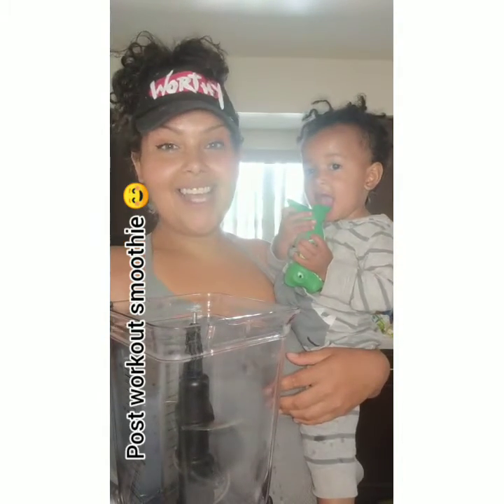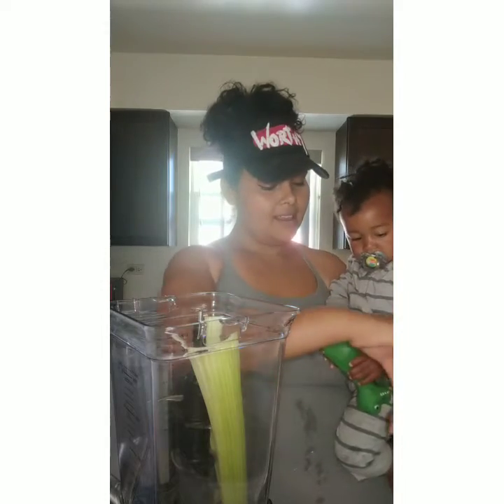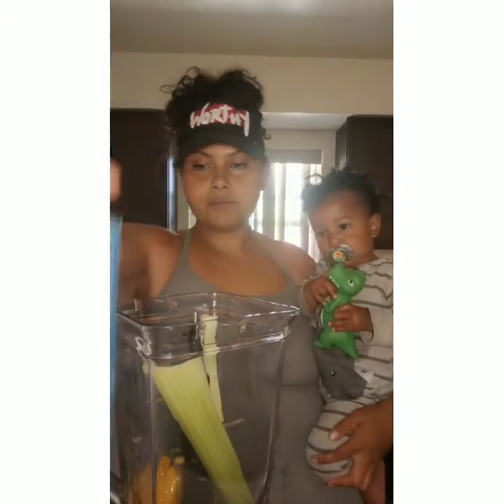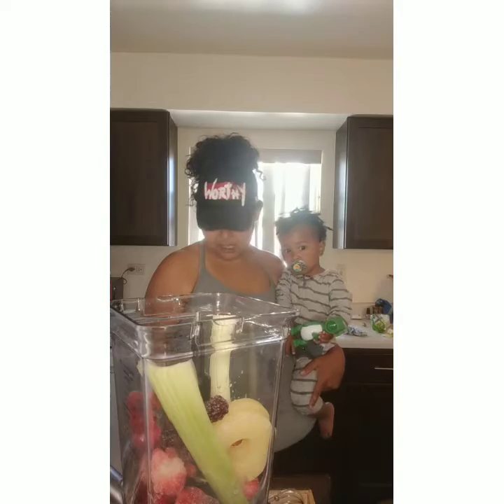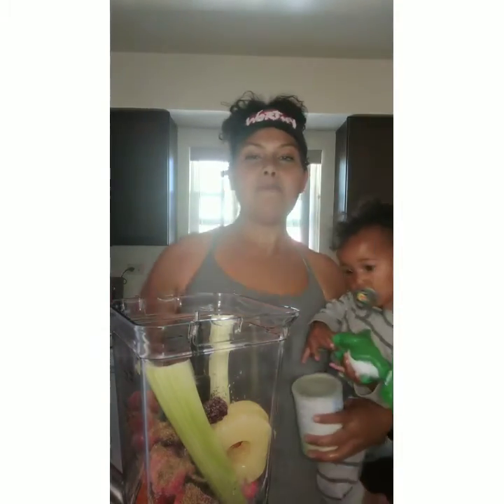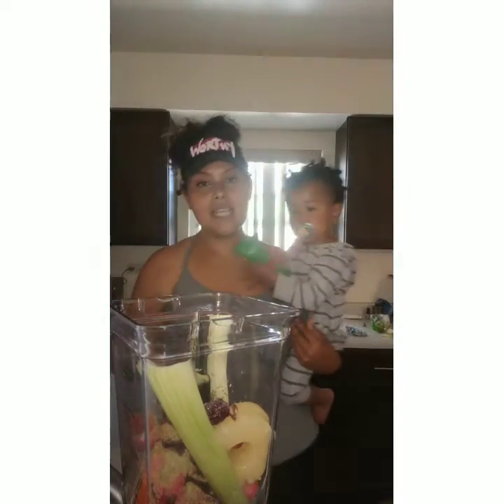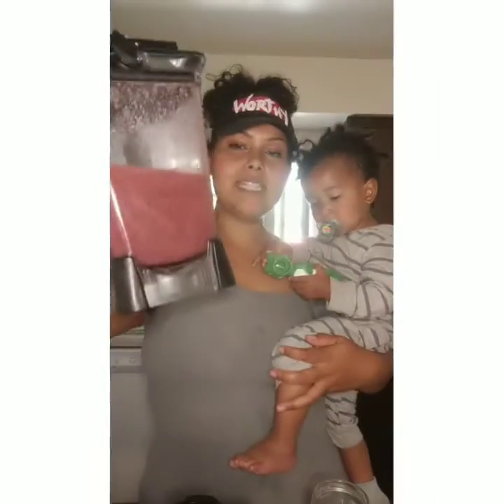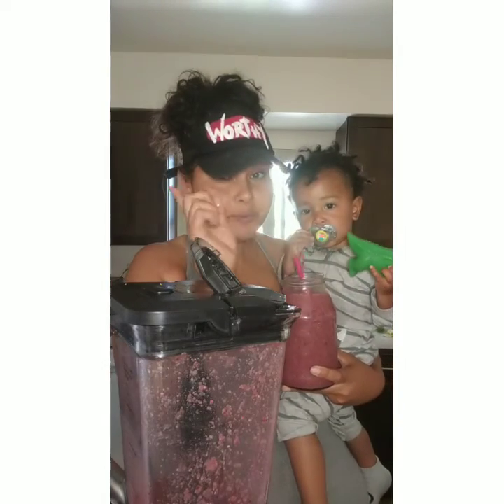Post workout smoothie, no dairy, no protein powders, no problem.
Kid tested Momma Jah approved.